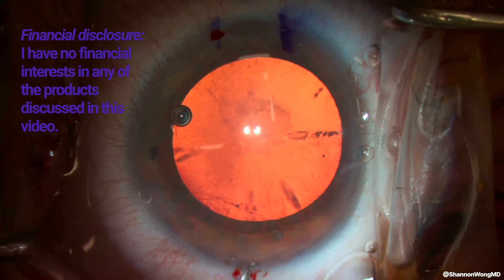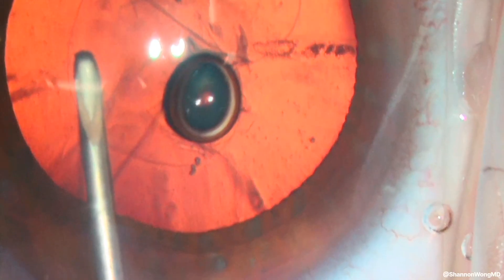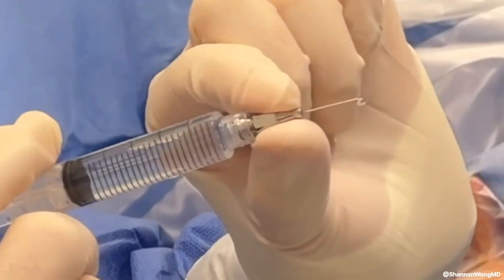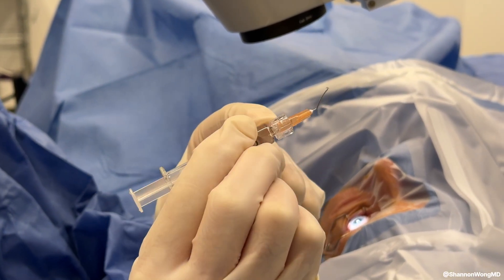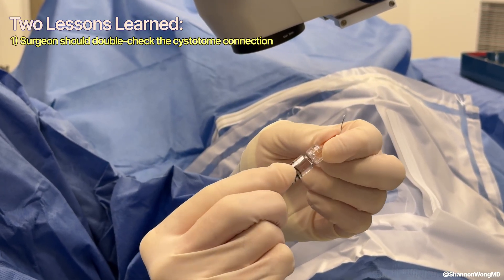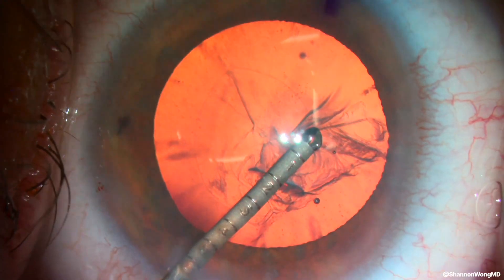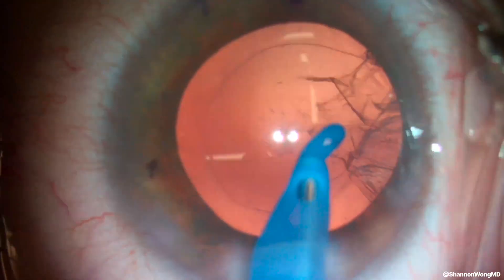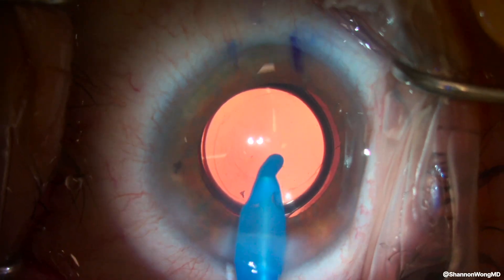What happens when a cannula is not tightly secured to a syringe during cataract surgery?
Shannon Wong, MD shares a surgical complication where there cannula of the cystotome was not securely fastened  to the syringe resulting in an anterior capsule tear or extension.  I share the complication as a teaching lesson.

When a cannula is secured to a syringe, I hold the cannula secure against the syringe as I am infusing fluid into the eye.  Using this technique, it is not possible for the cannula to propel away from the syringe and torpedo into the eye which may damage intraocular structures.
When the cystotome is secured to the viscoelastic syringe, I am unable to hold the hub of the cystotome and when I push viscoelastic through the cystotome, it is possible for the cystotome to eject from the viscoelastic if the hub of the cystotome is not secured tightly to the syringe…..which is what happened with our patient…..
2 lessons learned:
1 I will double check the tightness of the cystotome hub to the viscoelastic syringe before I place the cystotome into the eye
2 I will better educate our scrub technicians to double check this step as well